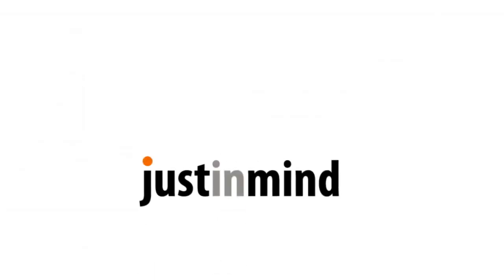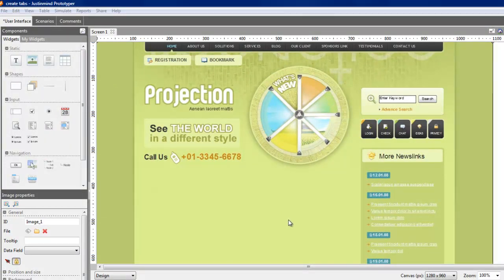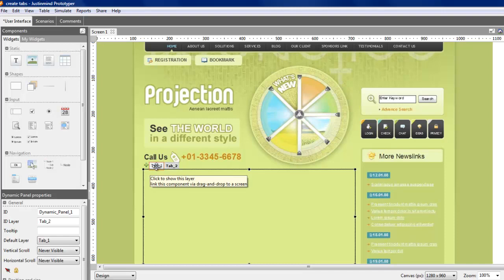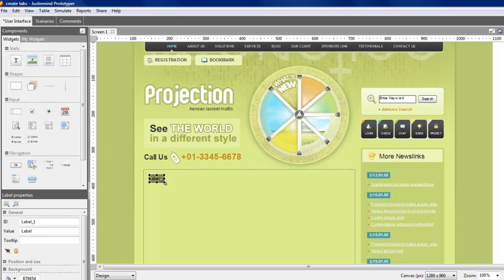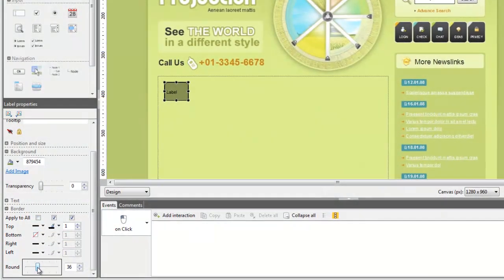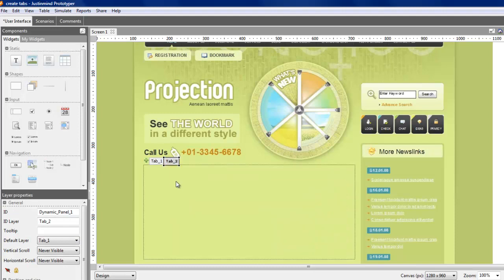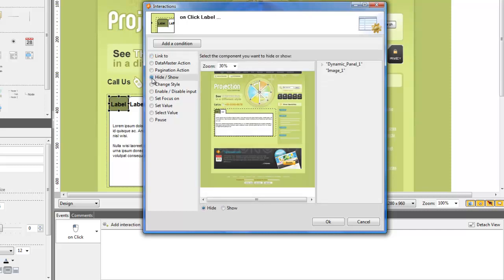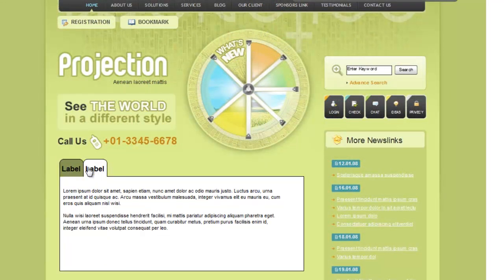Web wireframe tutorial: creating tabs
Unlike static content, you can change dynamic content without having to switch screens; you will find a few examples here that will allow you to go deeper into the capabilities of Justinmind Prototyper to do a simulation.